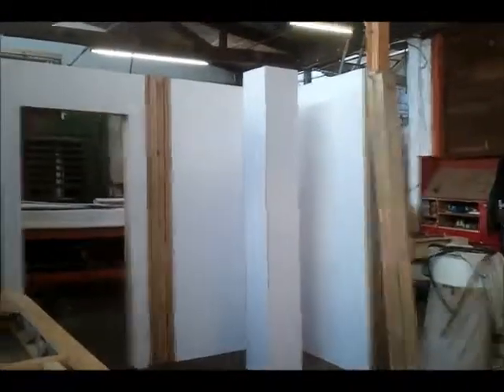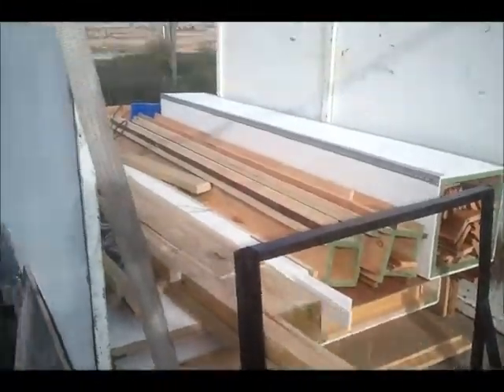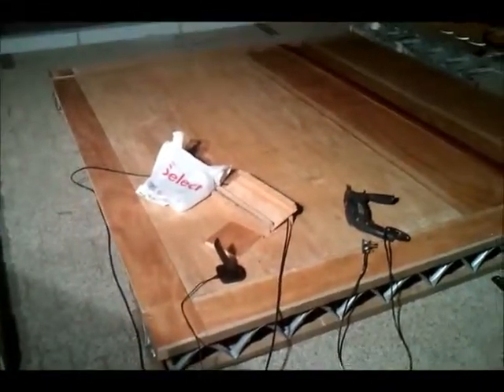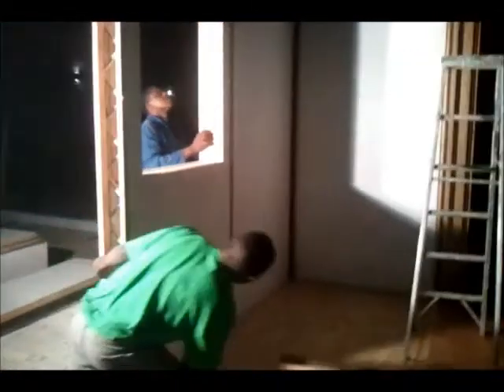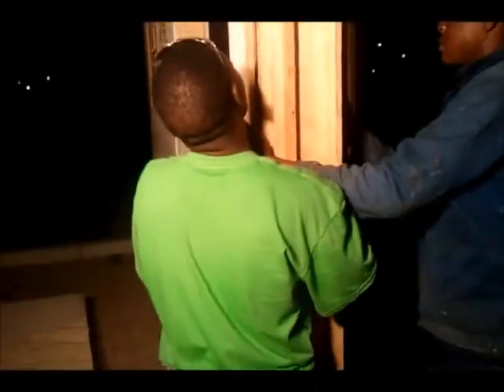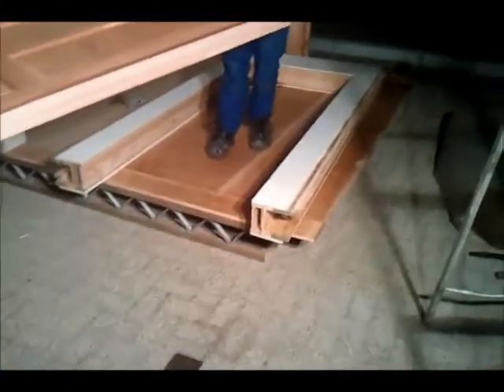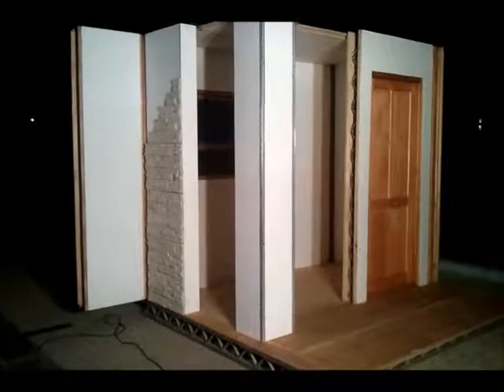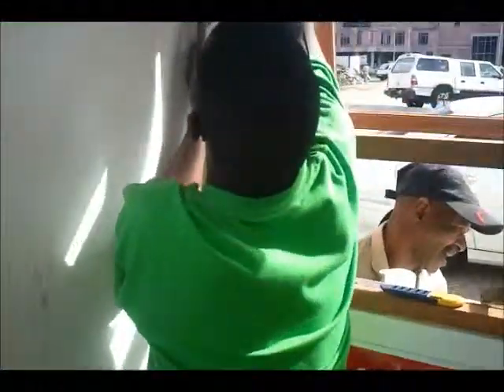REMOTAC Rapid & Easy Modular Timber And Concrete Building System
Green thechnology modular building system also suitable and affordable for a hurricane, twisters and ceismic reinforced structure.